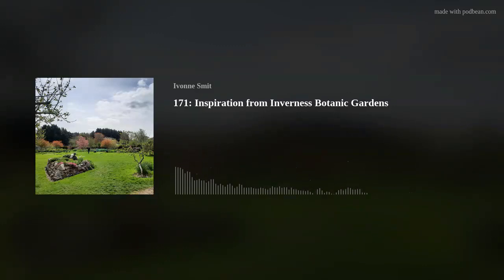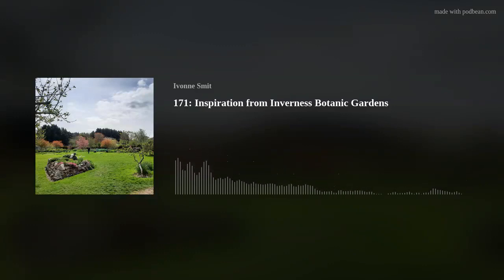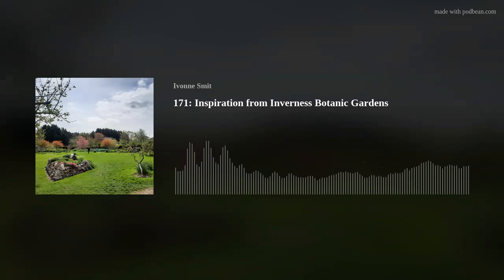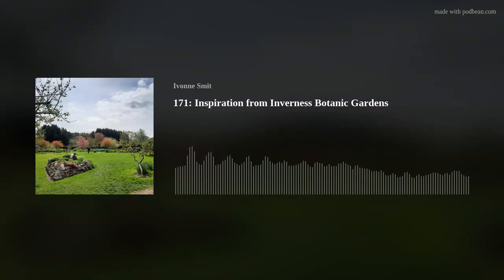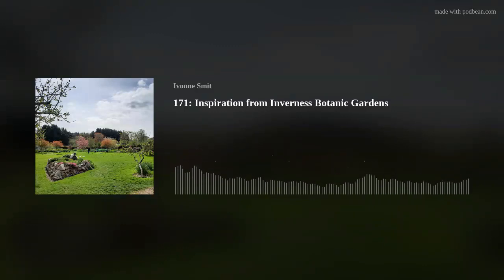171: Inspiration from Inverness Botanic Gardens (2-5-24)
Listen to part 2 of the Discucoverage Ivonne recorded in Inverness Botanic Gardens. This time, she explores a few gardens that can be inspiring for gardeners in northern Great Britain.

As it happens, the so-called 'quiet corner' is not so quiet after all, so Ivonne strolls around a medicinal garden. She investigates a big bug hotel and a multifunctional hedgerow. A weather talk is appropriate on this sunny spring day!

As always, you'll find more information and hyperlinks in the shownote on Discutafel.nl.